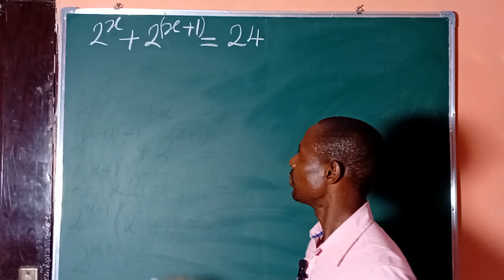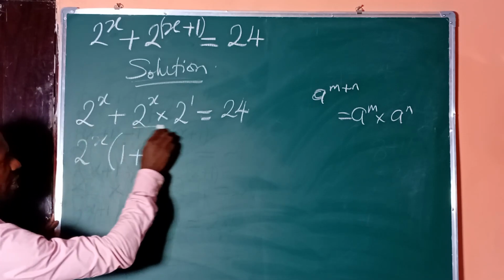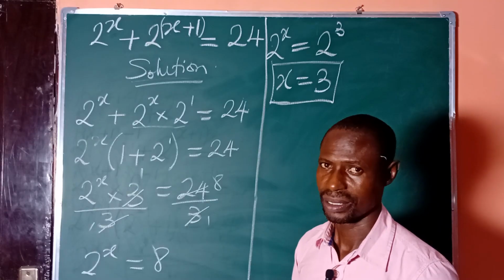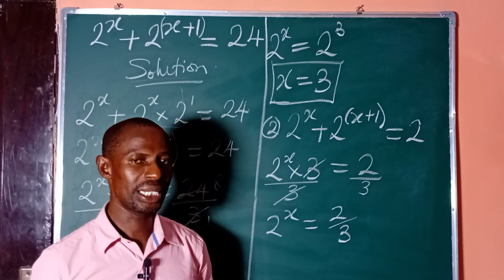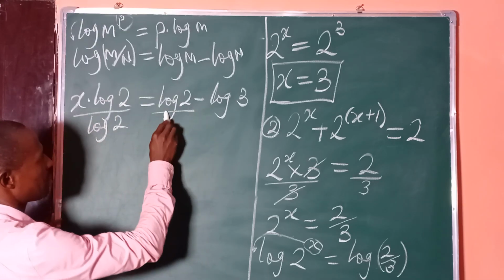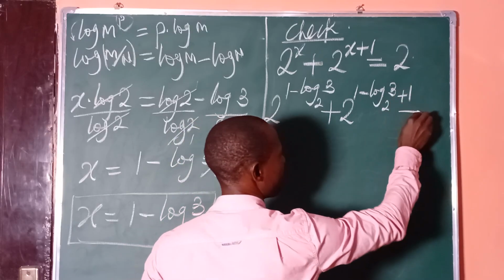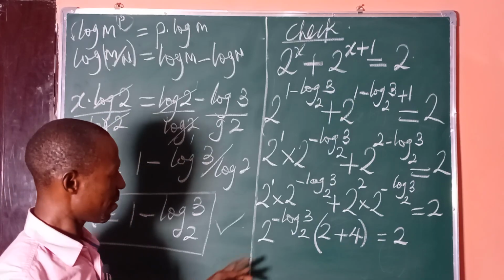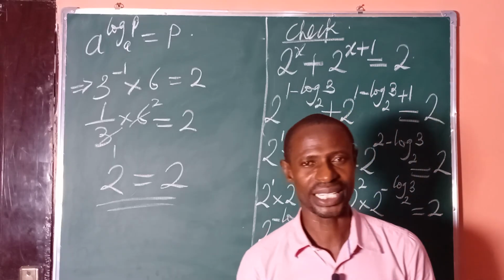Solve This Exponential Equation: 2^x+2^(x+1)=24! | Find x?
A new release is here, check it out.